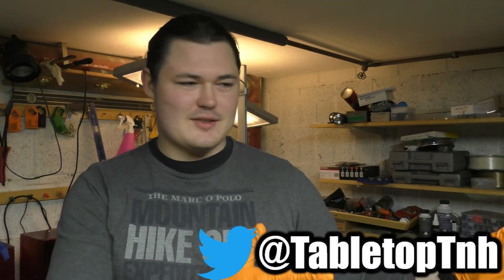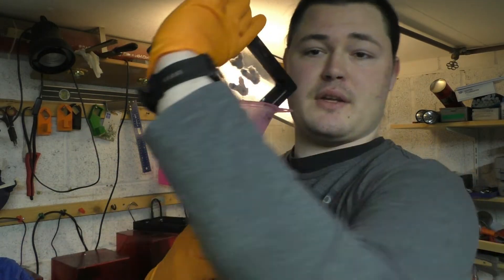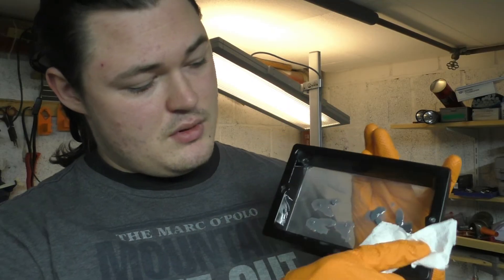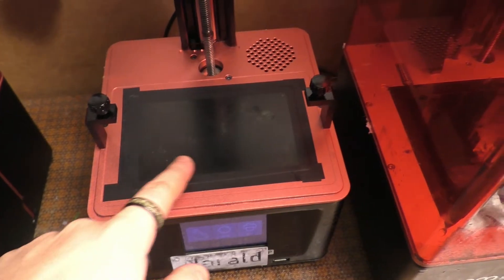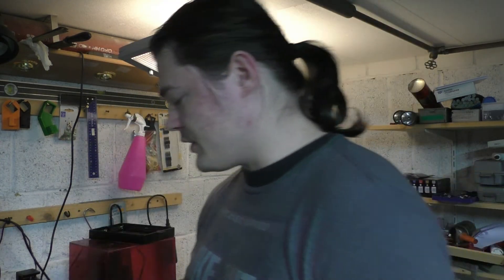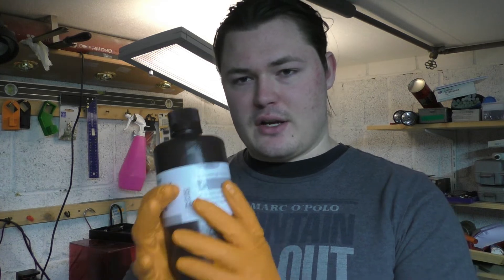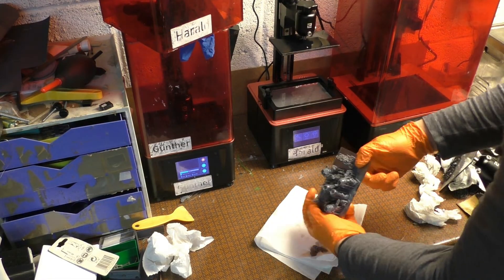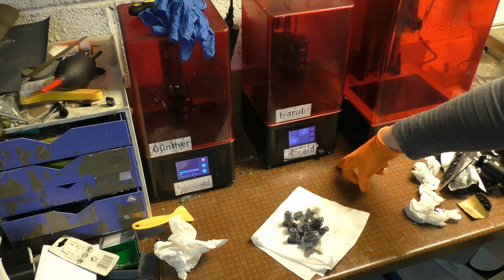Had a resin 3D Printing fail ? Do this ! | Resin printing tips | TNH Tabletop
Today we dive into the topic of what to do when you have a failed print and I also give some tips if you are encountering issues.

I mainly use paints from Vallejo and Citadel. A selection of those colors is available through my eBay Shop and website.